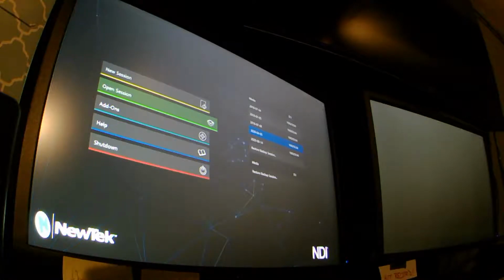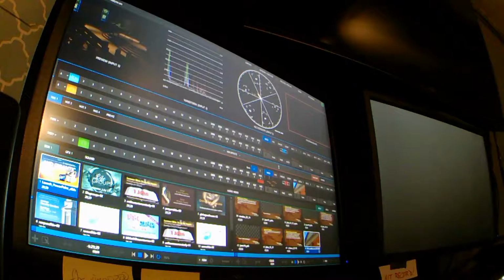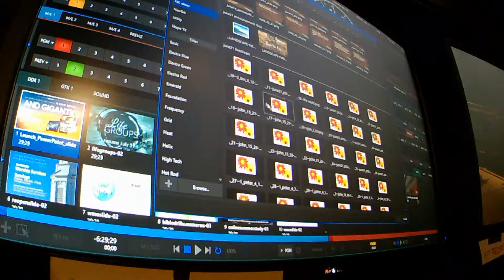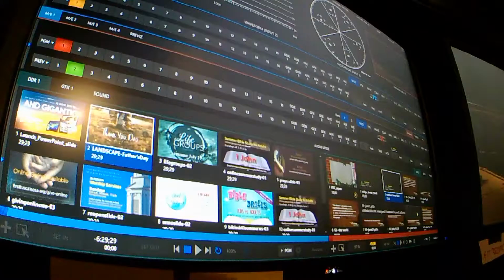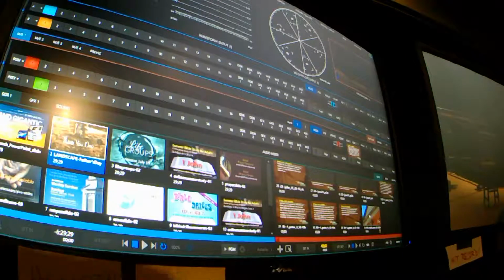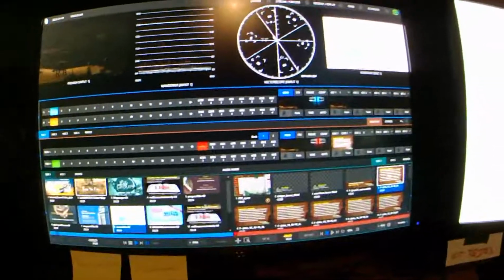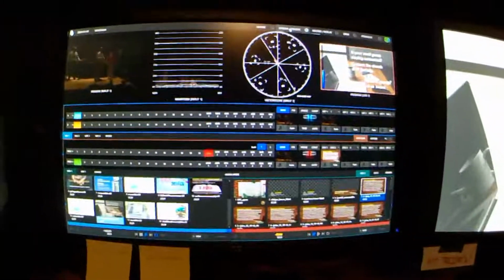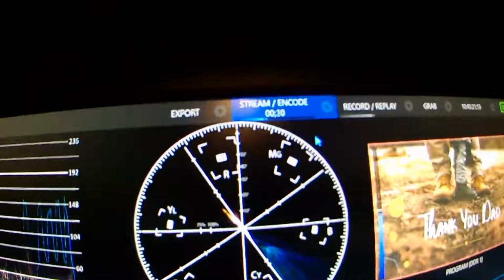FBC Live Streaming Training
Very informal discussion of getting FBC's Tricaster ready for live streaming. Recorded June 21, 2020.